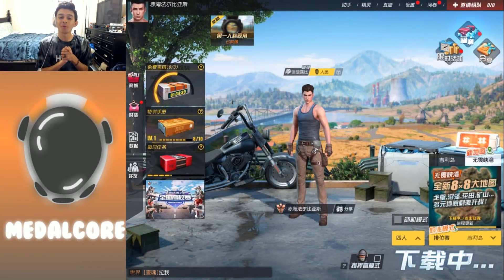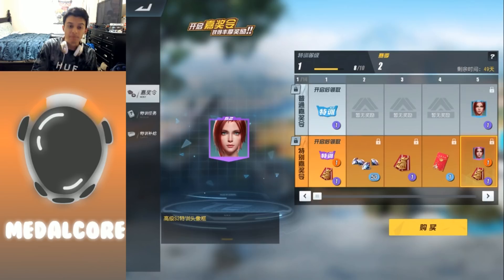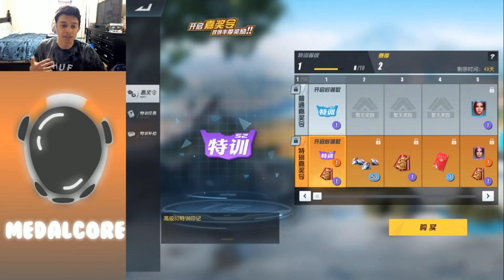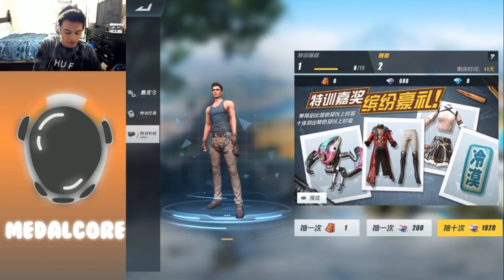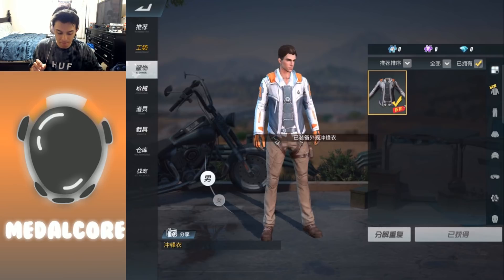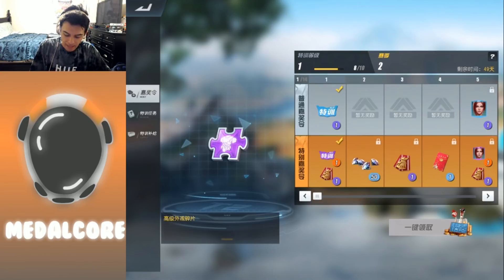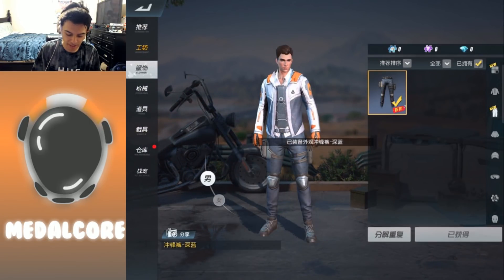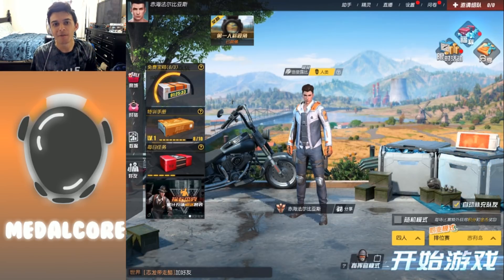FREE DIAMONDS FOR EVERYONE! - New Season Pass - Rules of Survival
Just a few more days until this update is LIVE!

If you scrolled this far down, you are one amazing person and I wish you the best for the rest of your day!